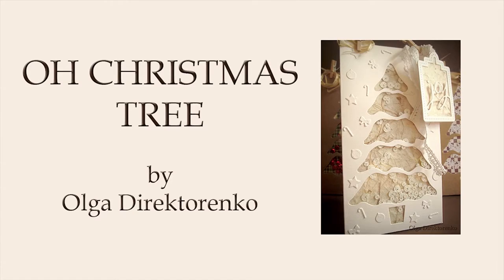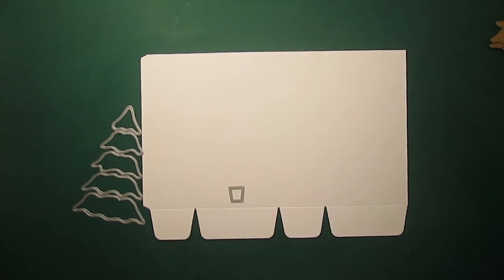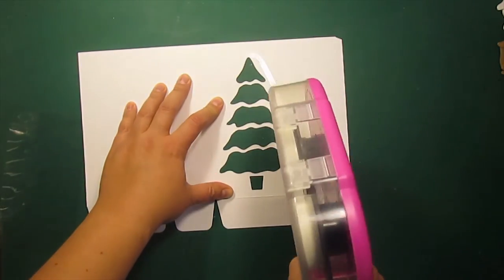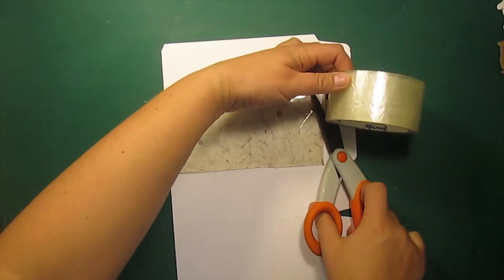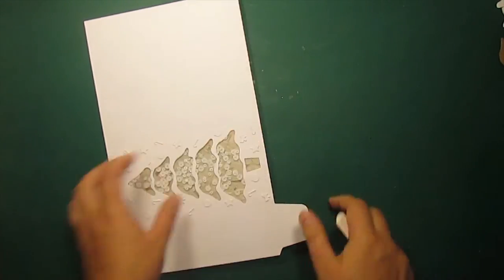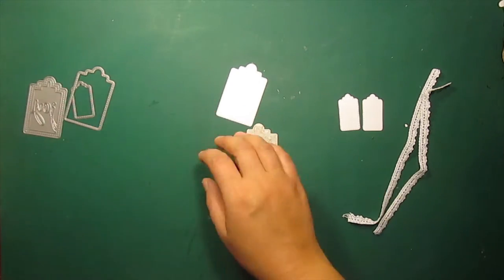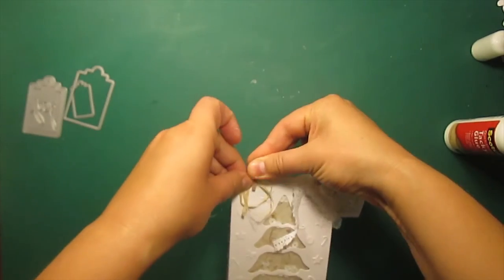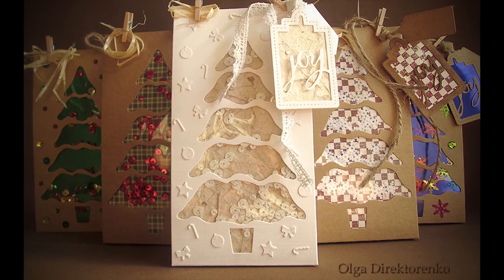Holiday Shaker Gift Bags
Easy to make gift bags with Christmas tree shaker window